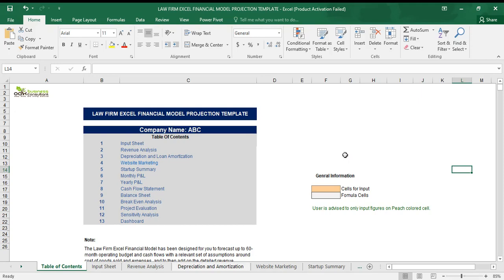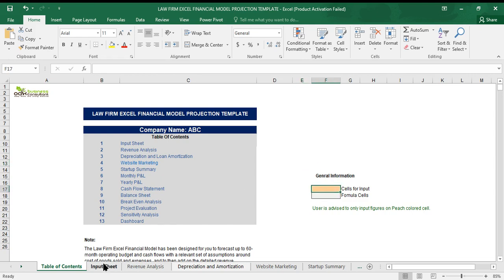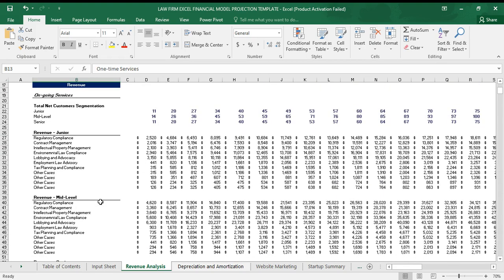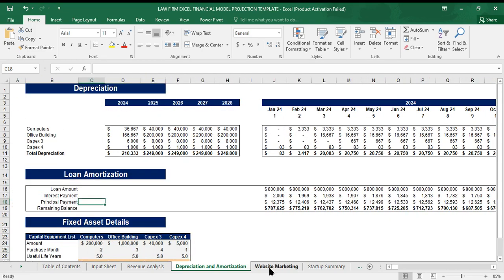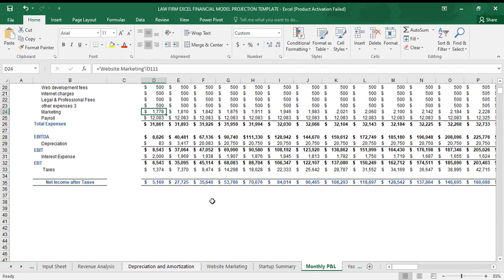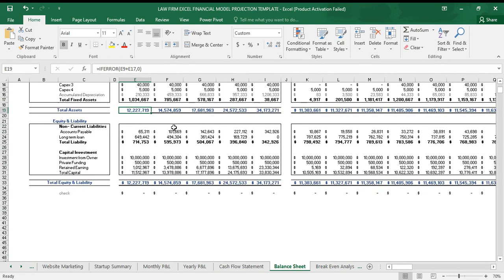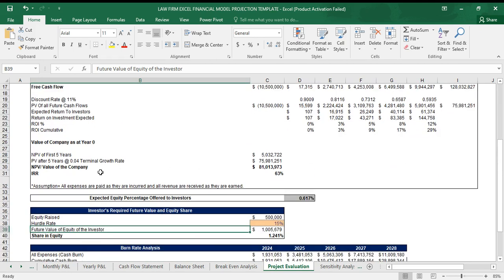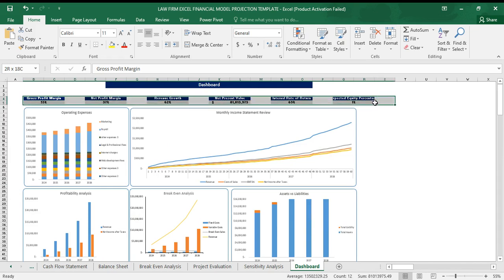Law Firm Excel Financial Model Projection Template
In today’s competitive legal landscape, it’s essential for law firms, including even the largest law firms, to effectively manage their finances and make strategic decisions. To achieve this, a comprehensive financial plan and detailed analysis are required. This article introduces the Law Firm Excel Financial Model Projection Template, a powerful tool that enables law firm business owners to navigate the complex world of finance. Whether you’re dealing with capital expenditures, analyzing financial metrics, or projecting cash flow, this template can be your guiding light, providing clarity and insight into your law firm’s financial future.

Overview of Law Firm Excel Financial Model Projection Template
The Law Firm Excel Financial Model Projection Template is a dynamic and user-friendly tool designed to help law firms of all sizes and types project their financial performance and make informed decisions. This template is created in Microsoft Excel, making it accessible and customizable for law firms to tailor it to their specific needs.

Therefore, get your hands on this amazing tool by clicking the following
CONNECT WITH OAK BUSINESS CONSULTANT:

0:00 - Intro
0:36 - Input Sheet
0:55 - Revenue Analysis
1:27 - Depreciation and Amortization
1:44 - Website Marketing
1:59 - Startup Summary
2:16 - Monthly P&L
2:25 - Yearly P&L
2:31 - Cash Flow Statement
2:42 - Balance Sheet
2:59 - Break Even Analysis
3:14 - Project Evaluation
3:29 - Sensitivity Analysis
3:44 - Dashboard